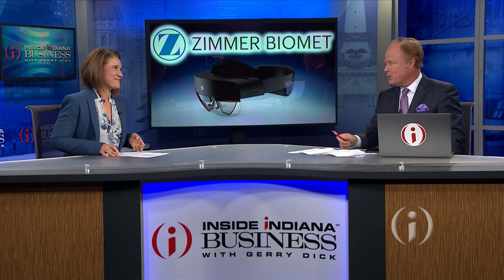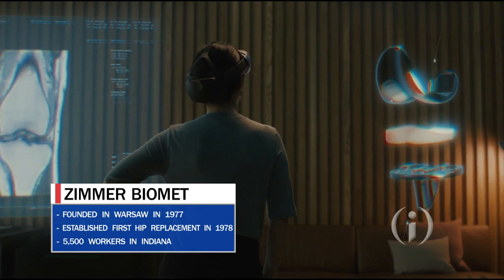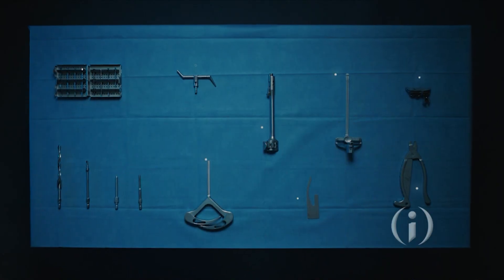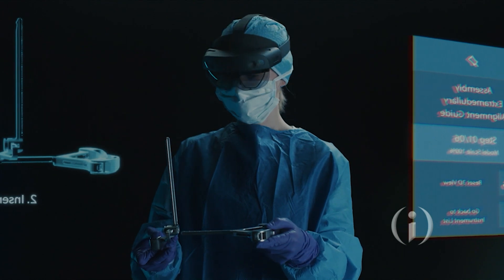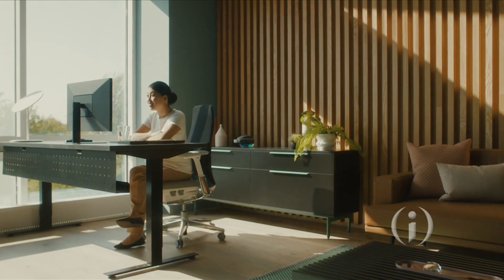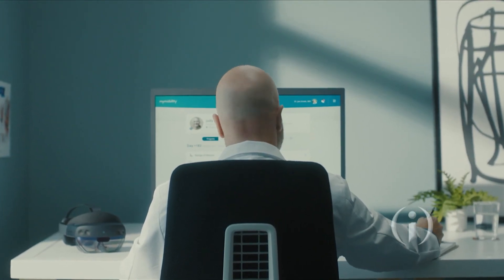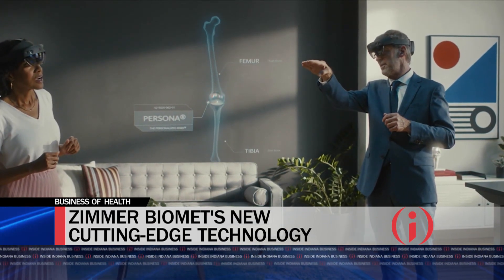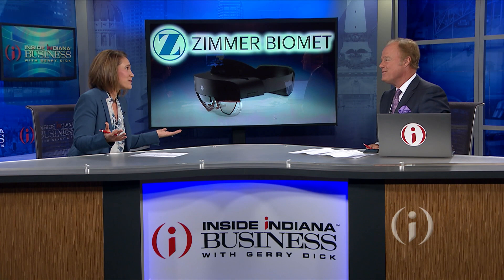Zimmer Biomet’s new cutting-edge technology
Zimmer Biomet is transforming hip replacement surgery with high-tech goggles to help surgeons improve accuracy and optimize efficiency. Chief Science, Technology and Innovation Officer Dr. Nitin Goyal, shows us how the first FDA-cleared mixed reality navigation system works.